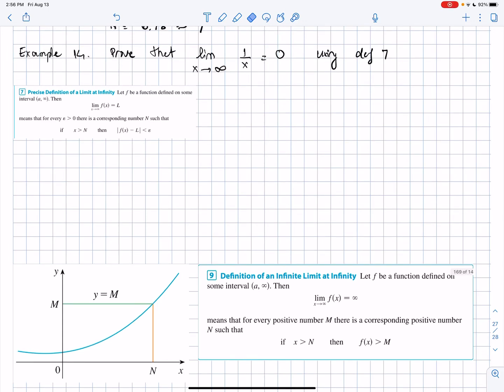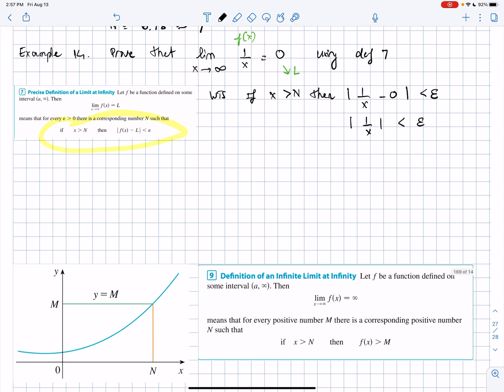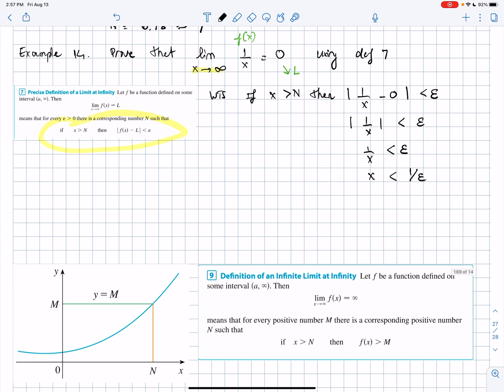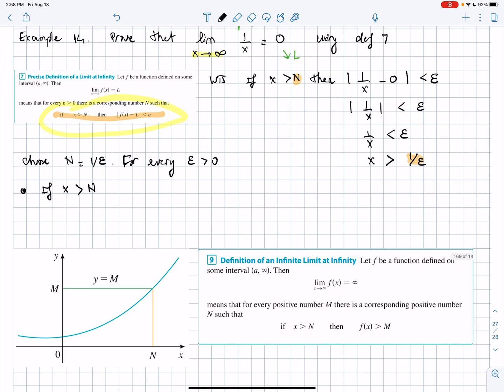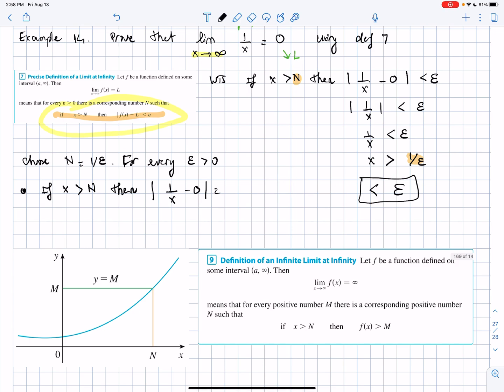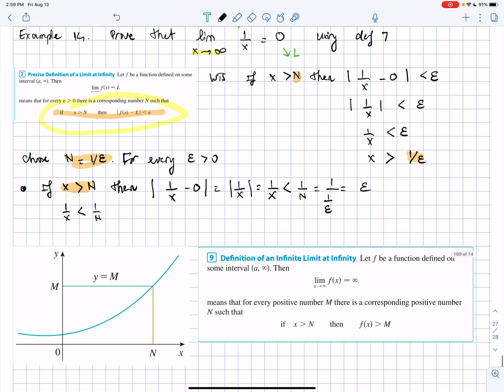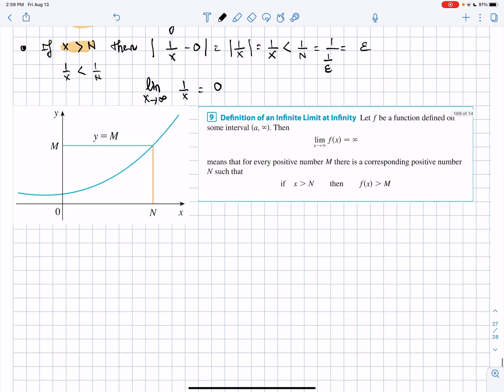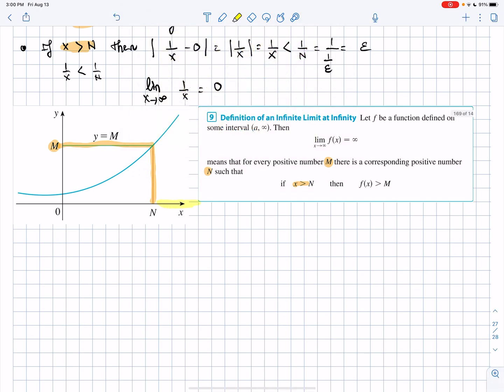Sec 3.4 part 8